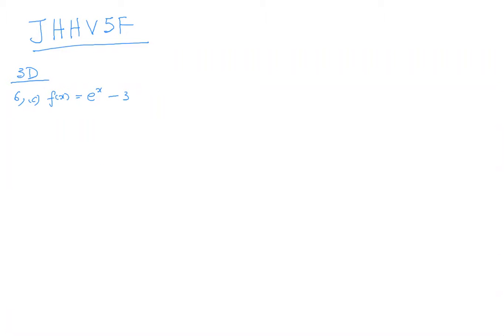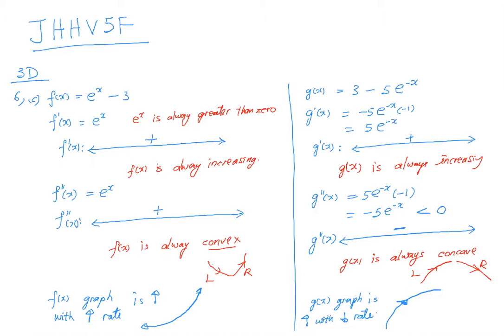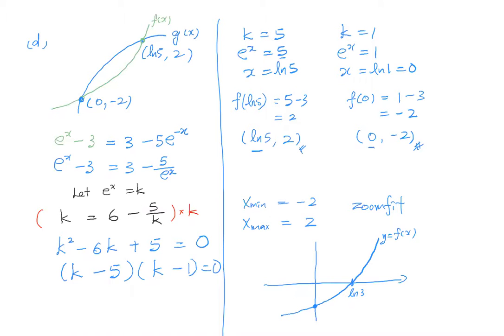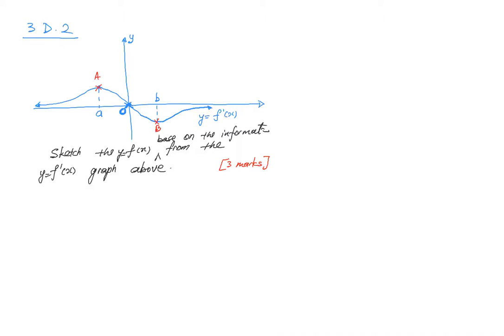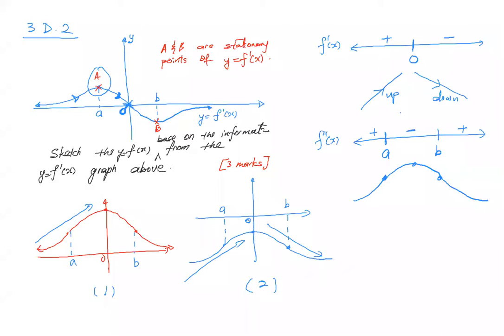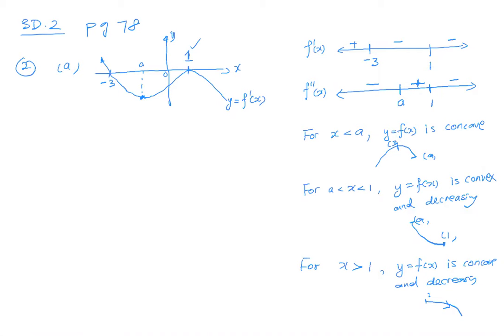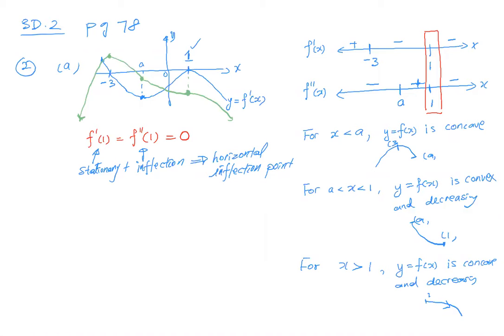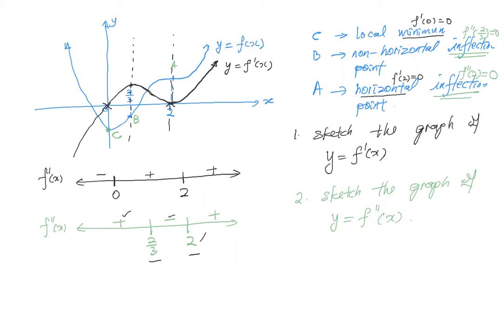30 march 4 pm